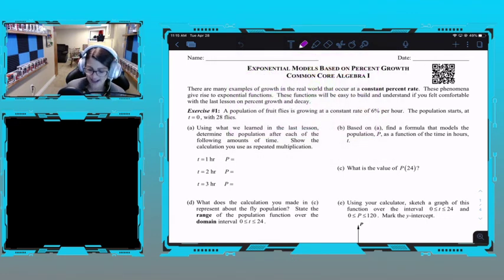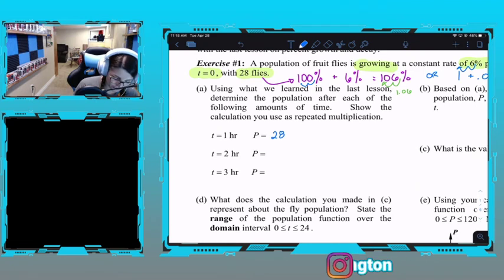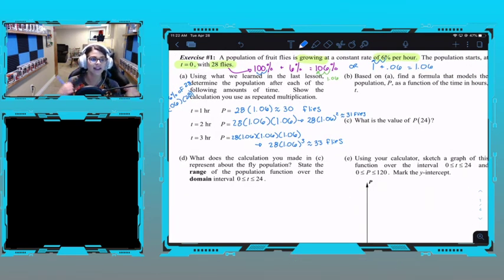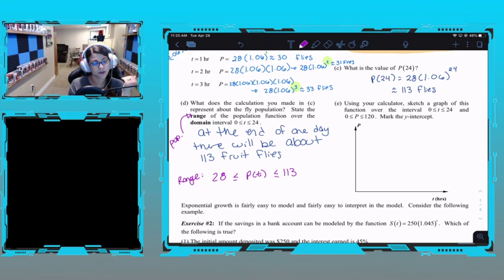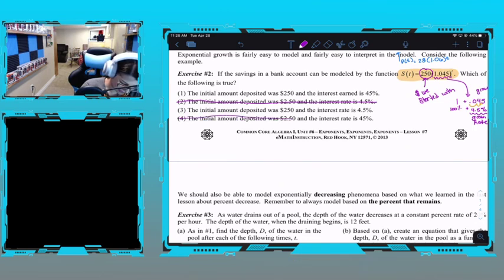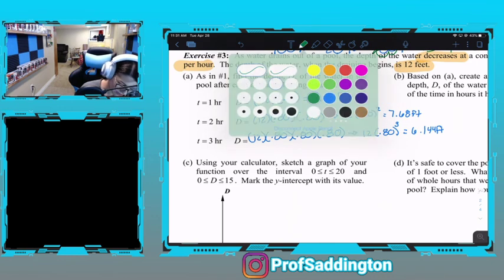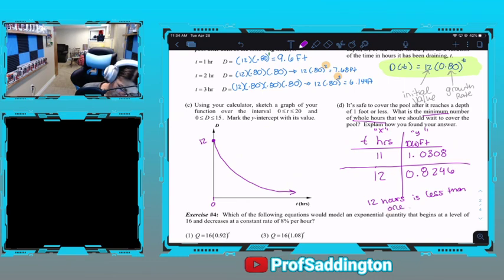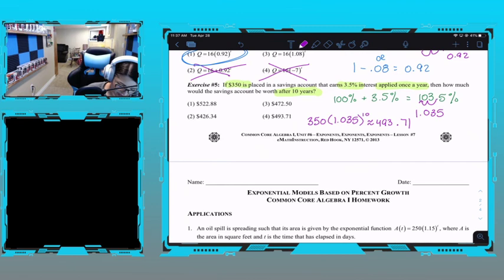Mrs. Sadler: Algebra 1A - Exponential Models Based on Percent Growth